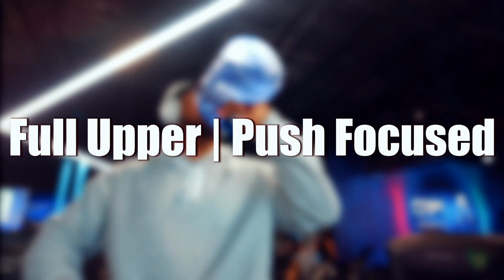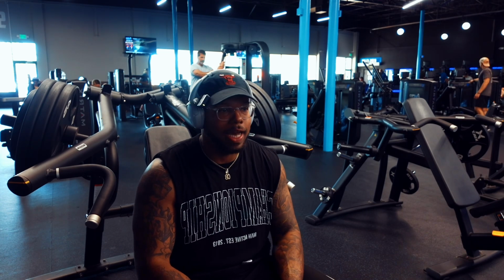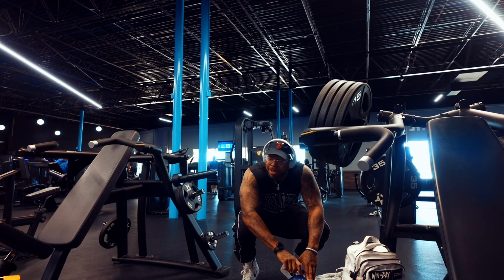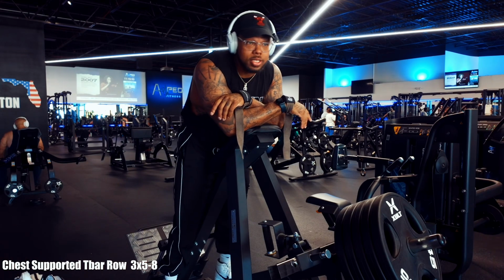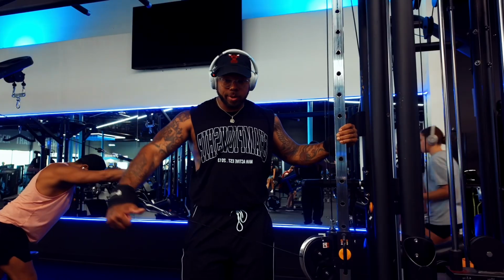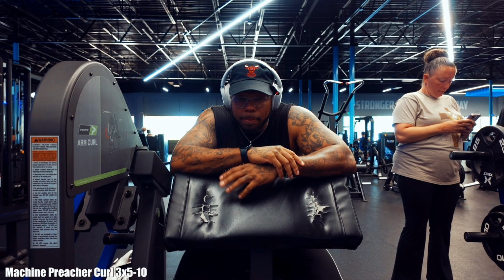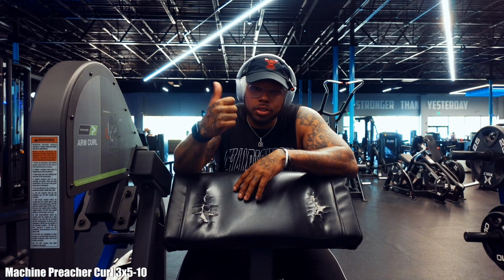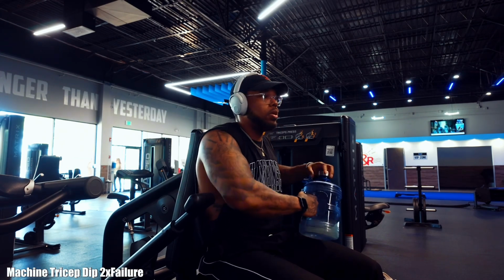NEW Upper/Lower Training Split | Full Upper (Push-Focused) Day 1 Workout + Week 1 Mini Cut Update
Welcome to Week 1 of my aggressive mini cut! In this video, I’m taking you through Day 1 of my brand-new Upper/Lower training split—a full upper body workout with a push focus (chest, shoulders, and triceps). If you’re cutting, trying to maintain muscle, or looking for a new training style, this split is dialed in for results.

What You’ll Learn in This Video:
 • Full Upper Body Push Workout (sets, reps, rest)
 • Why I chose an Upper/Lower split for my mini cut
 • My physique goals during this cutting phase
 • Training intensity tips for fat loss without losing muscle

Aggressive Mini Cut Series:
Follow me week-by-week as I cut body fat fast while keeping strength and size. This is real, raw, and optimized for results.

TRAINING SPLIT:
Day 1 – Full Upper (Push Focus)
Day 2 – Lower Body (Quad Focus)
Day 3 – Upper (Pull Focus)
Day 4 – Lower (Glute/Ham Focus)
Day 5 - Shoulders and Arms

Upper Body Push Workout, Muscle Building Split, Aggressive Cut Transformation, Push Day Training Routine, Upper Lower Program for Fat Loss, Mini Cut Full Workout Day, Body Recomp Training Split, Fat Loss Without Cardio, Natural Fat Loss Transformation, Week 1 Mini Cut Vlog